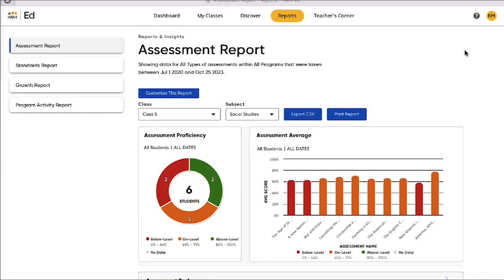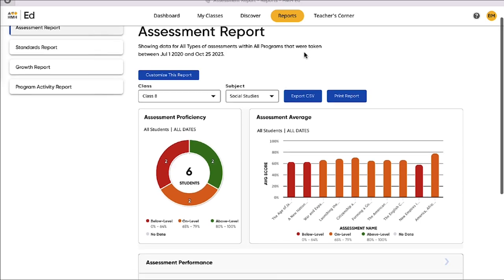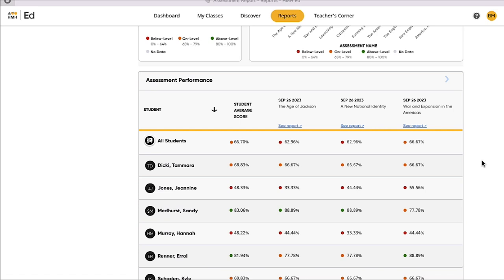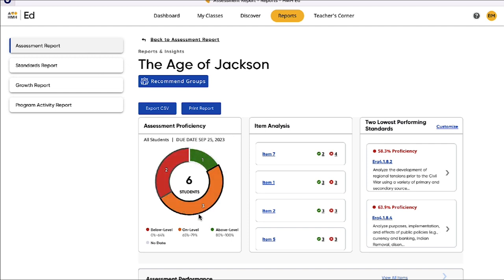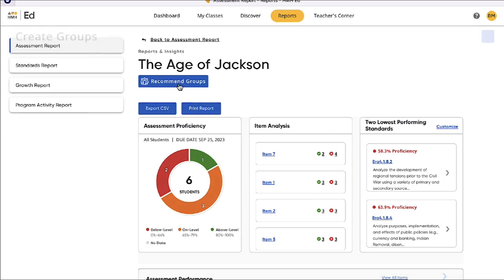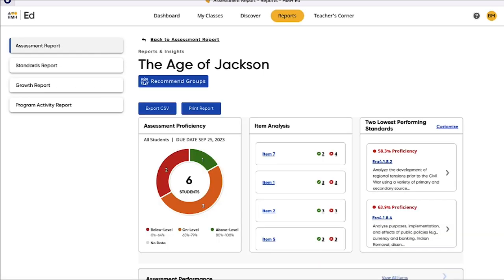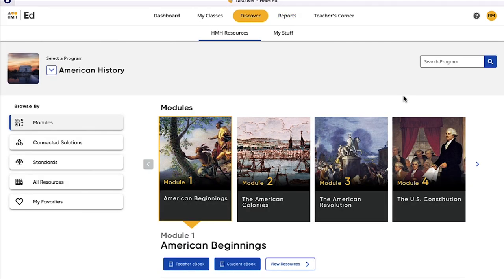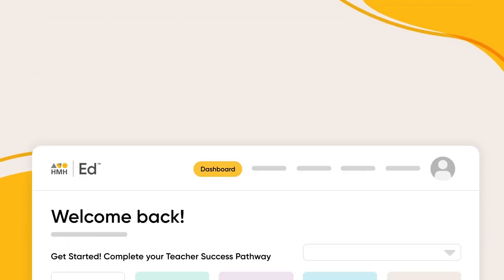Assessment Report on HMH Ed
Inform instruction and differentiation using program assessment results on HMH Ed™.

HMH Ed is an online teaching and learning system that combines technology, content, and instruction to personalize the teaching and learning experience with HMH programs.